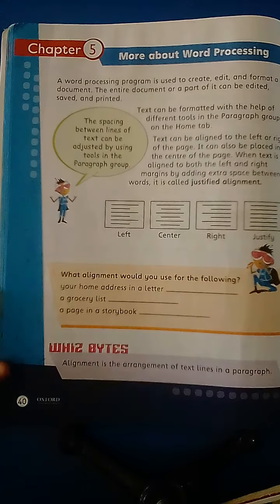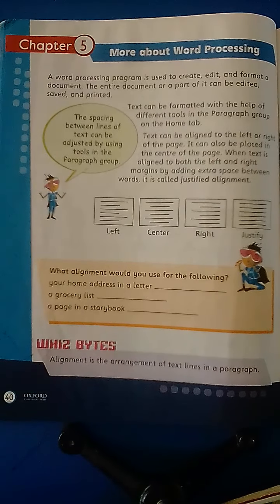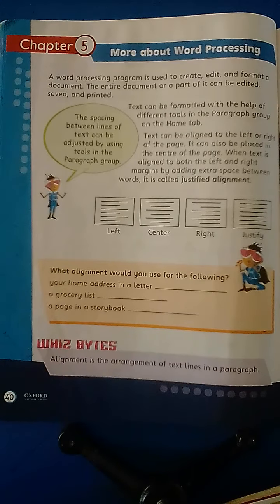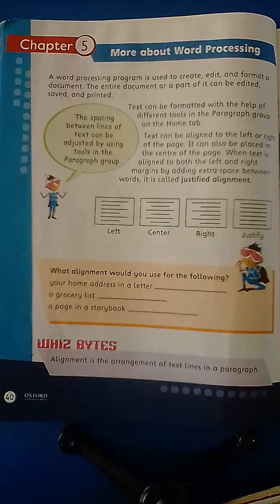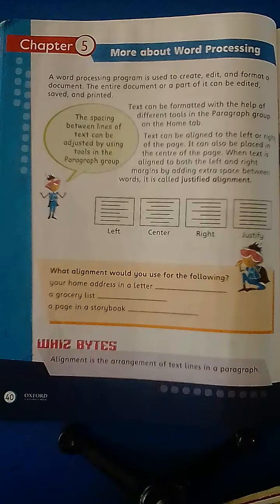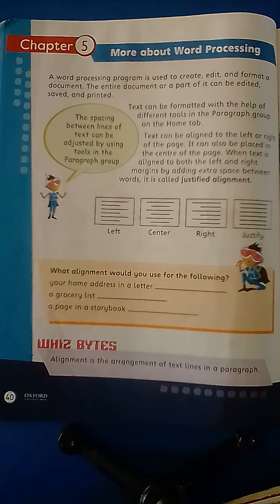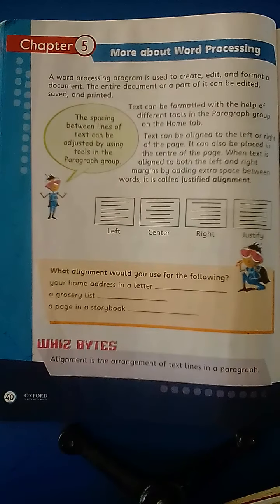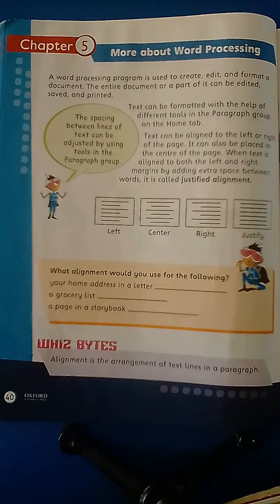Class V Computer Chapter 05